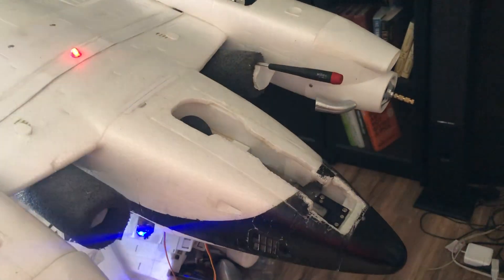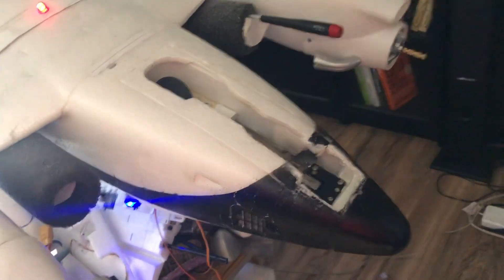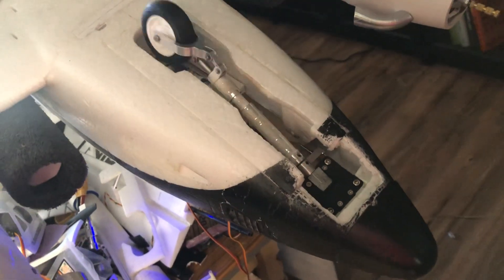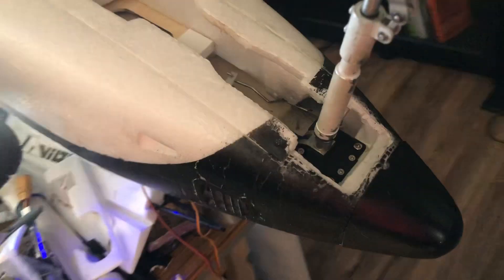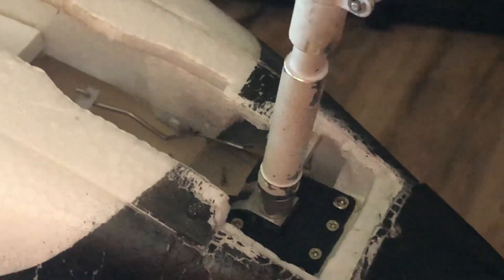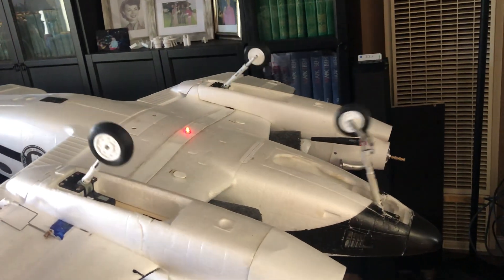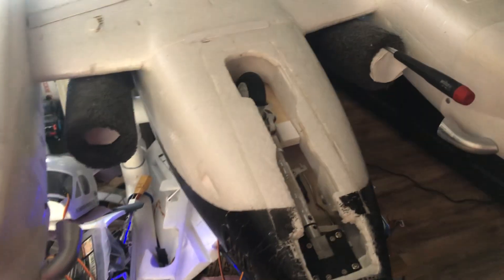King Twin Shock Retract Mod- Nose Gear Test